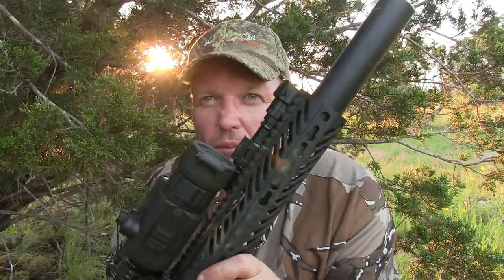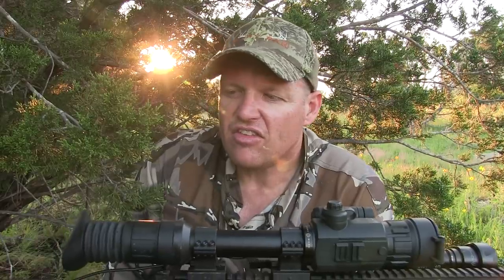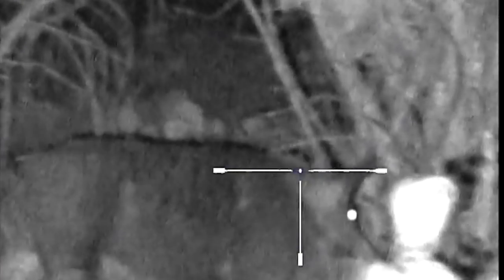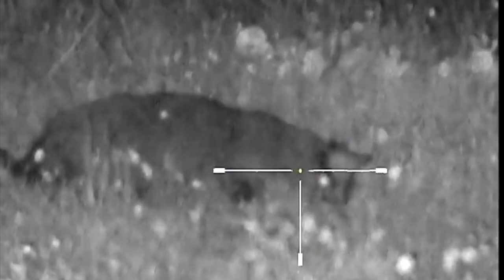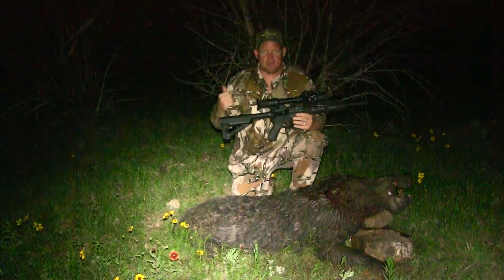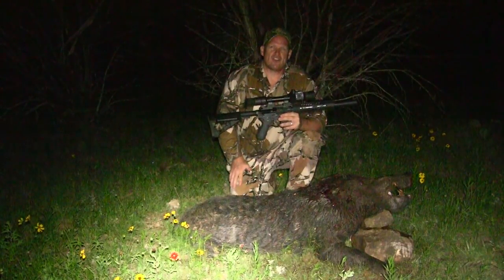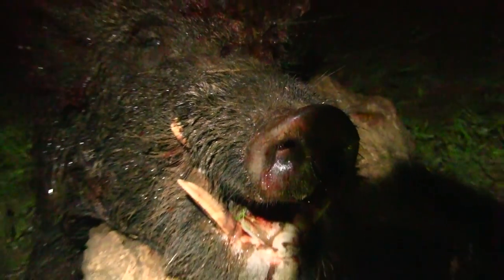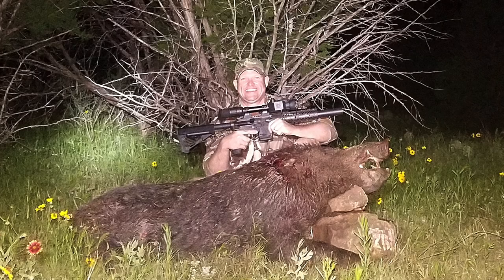Huge Boar Budget Nightvision!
Big pig with Cheap night vision and mini dvr